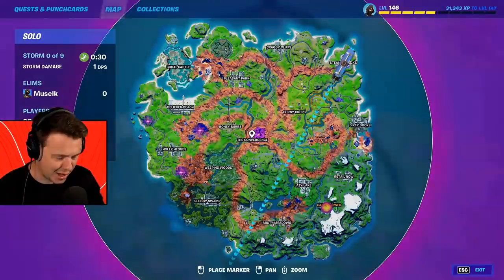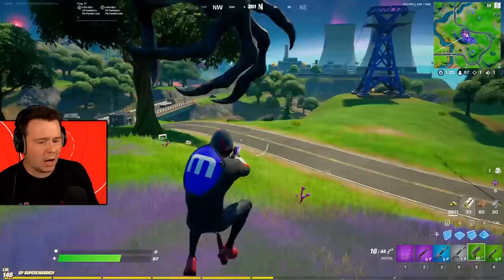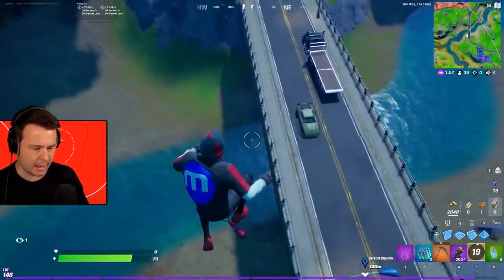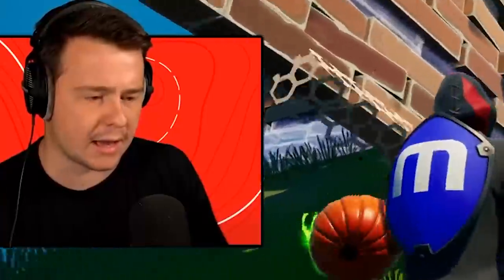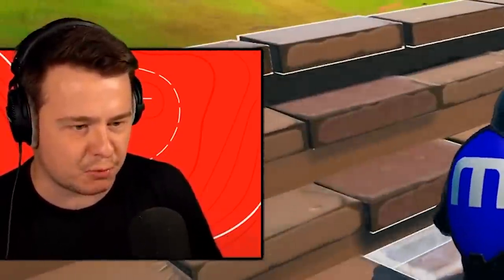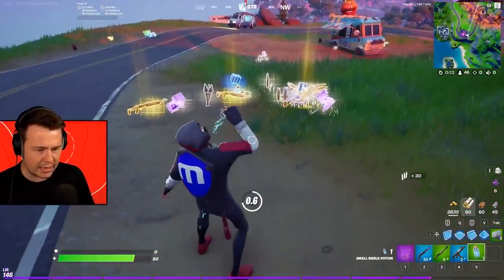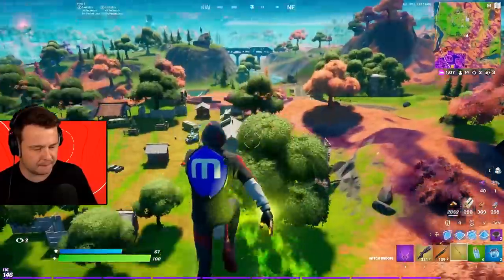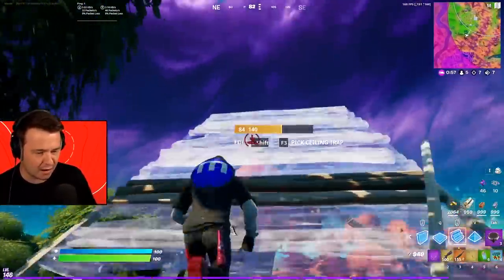Caretaker loot ONLY!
Is Caretaker Loot OP? LET'S FIND OUT!